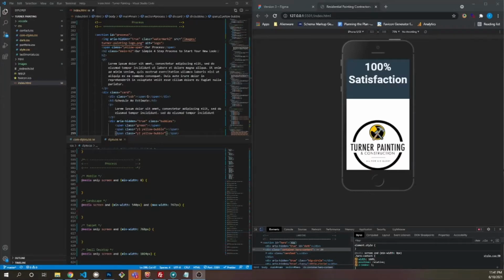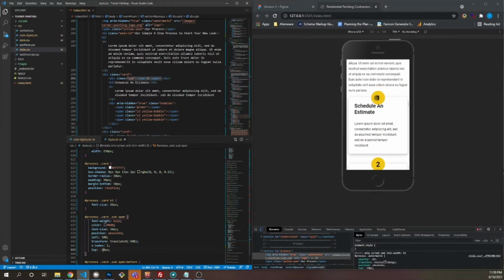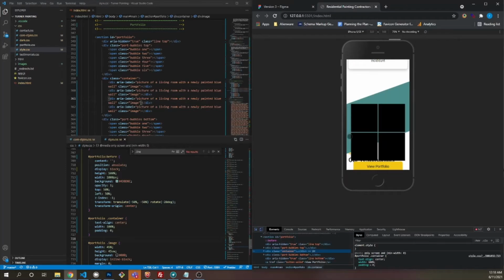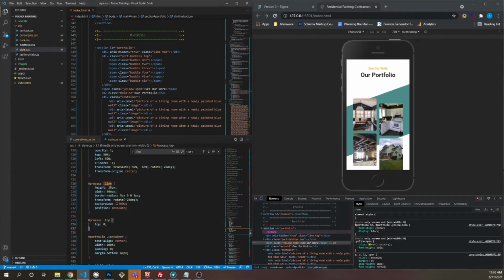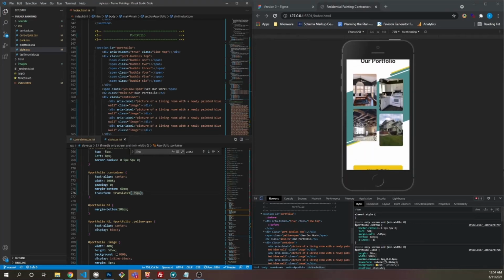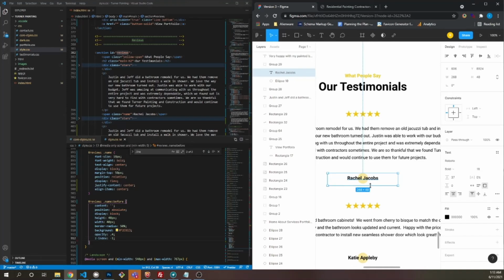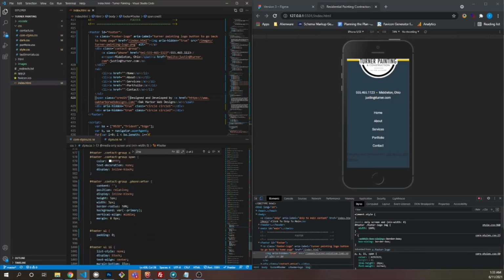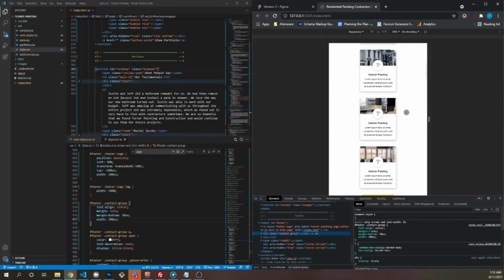Turner Painting 3 - CSS: How to make a mobile first website from scratch in HTML and CSS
Here is my starter template for responsive navigation, landing page, footer, contact page with form, and working dark mode functionality and toggle:

In this session, I continue from the previous video writing mobile first css.